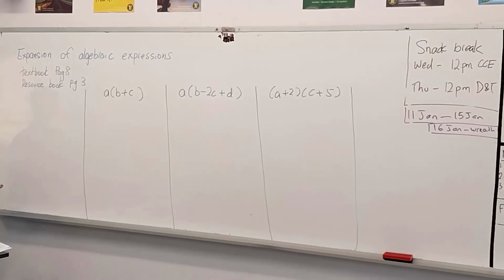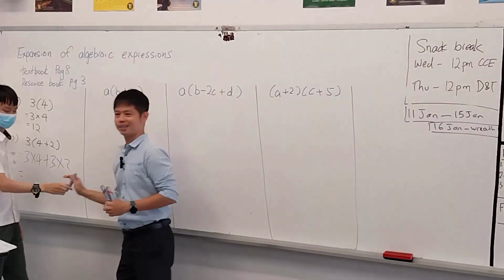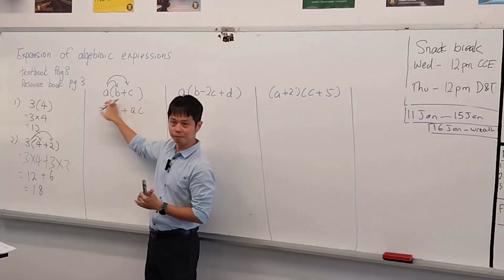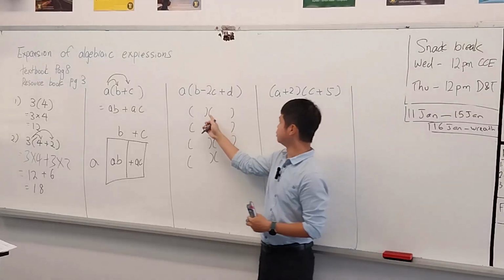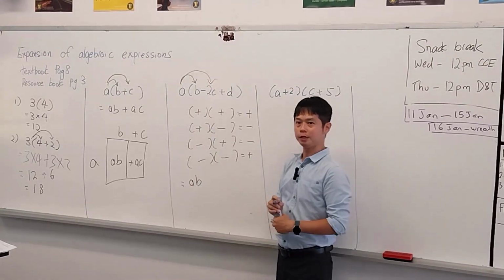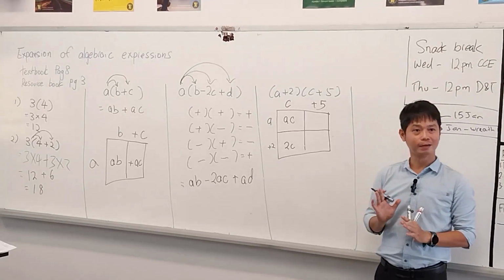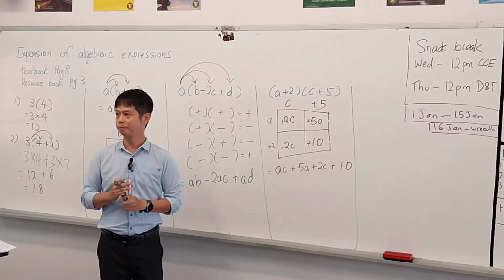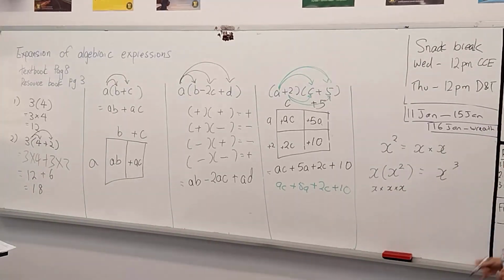Expansion of Algebraic Expressions